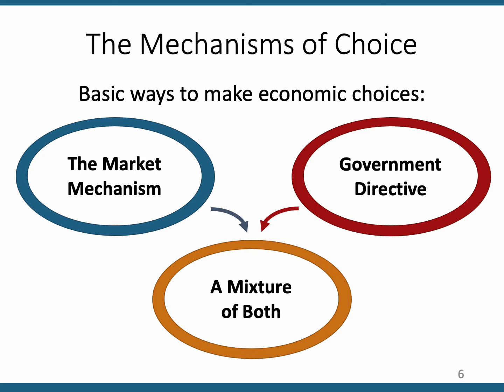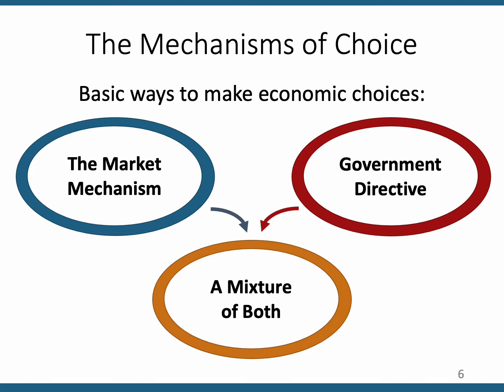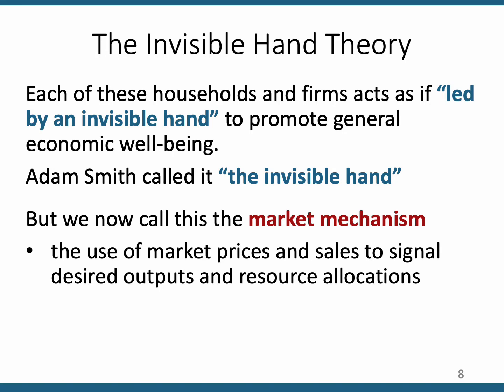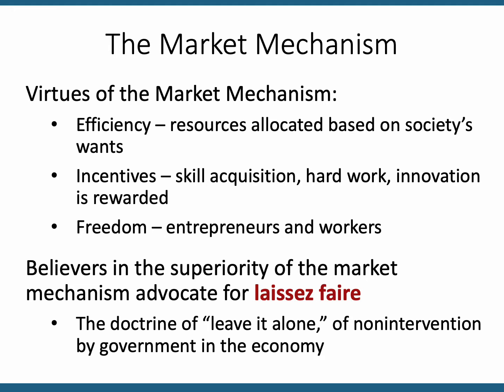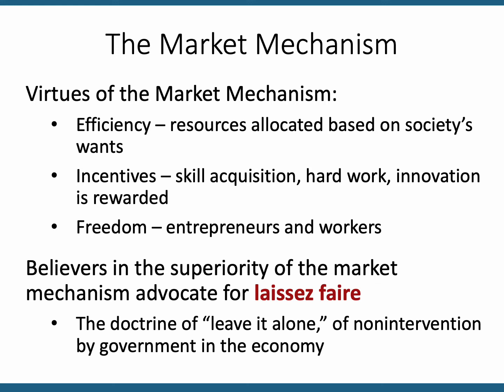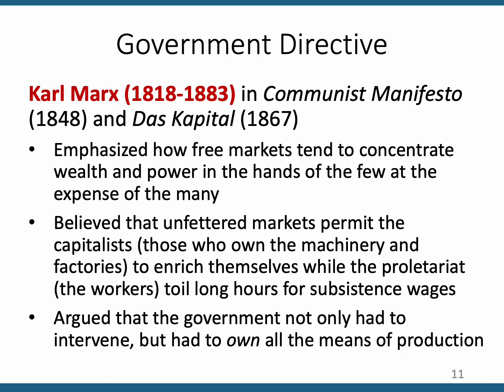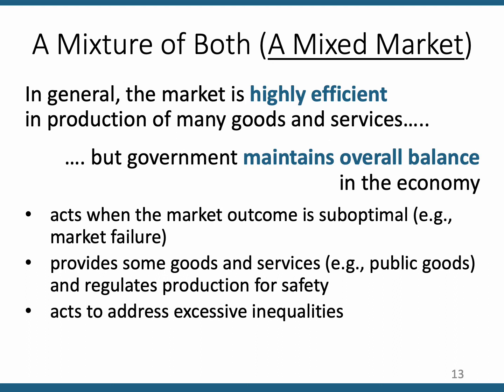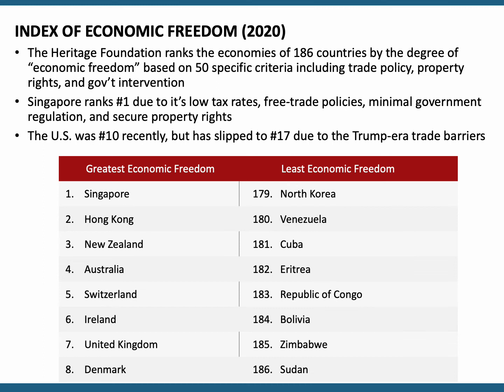ECO 152 Chapter 01 & 02 PowerPoint Lecture - Part A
Economics, economic decisions, factors of production, opportunity cost, types of economic systems, the role of government.